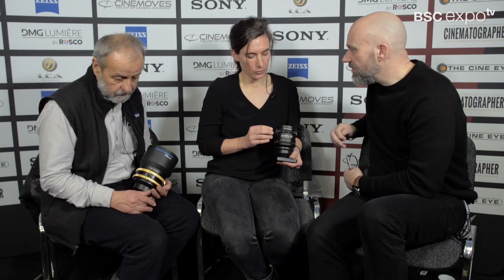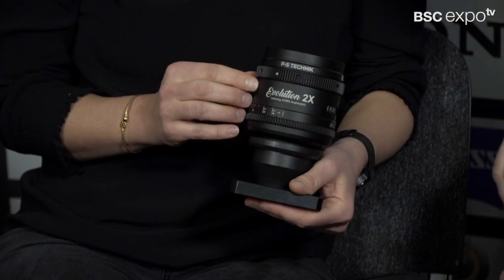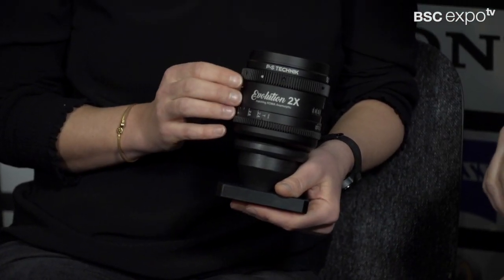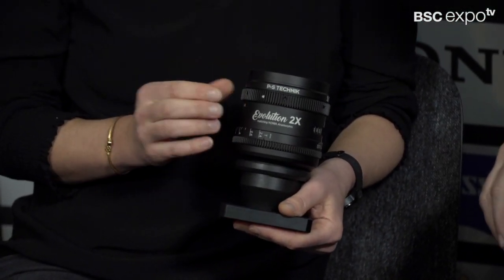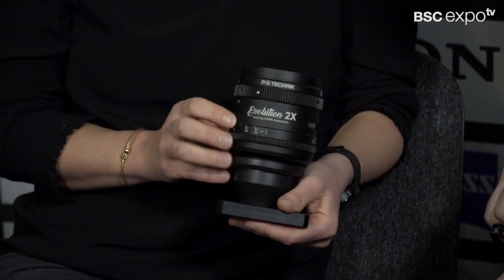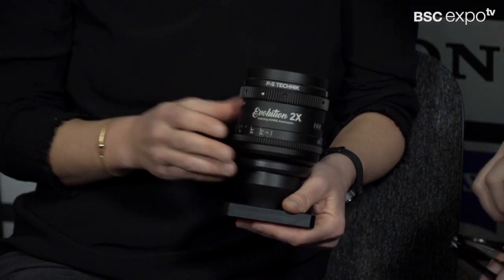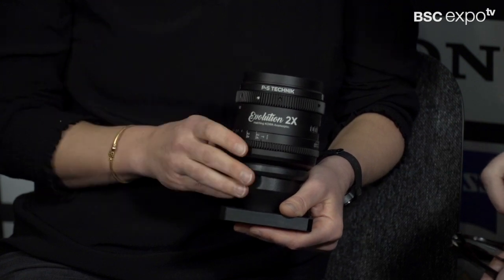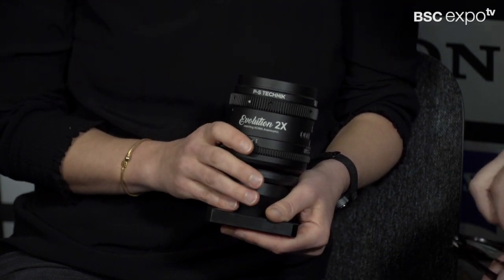P+S Technik interview, Anna Piffl and Harald Buggenig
At the BSC expo 2019 we talked to Anna Piffl, MD of P+S Technik and Harald Buggenig about the latest developments at P+S, plus something of it's heritage. We also followed up on the Cinec Award that the company received for it's lens checker